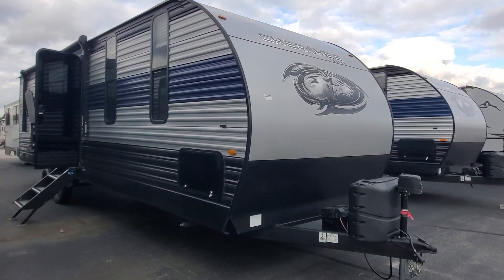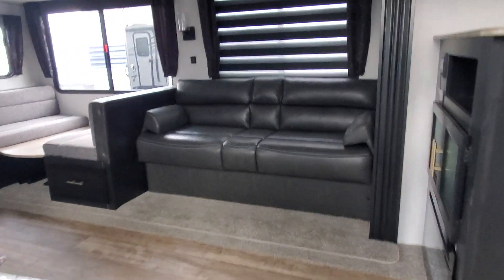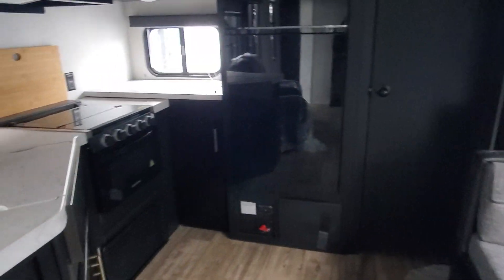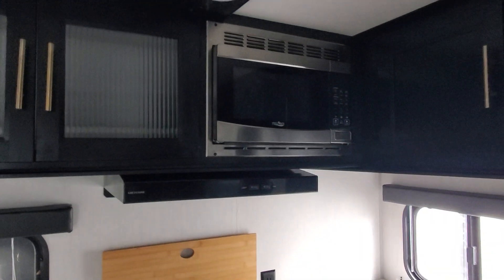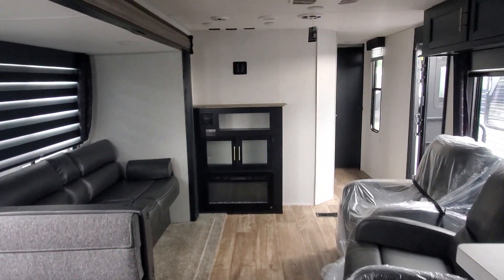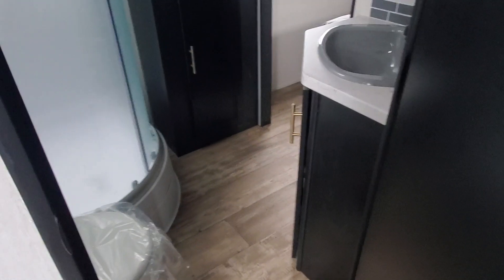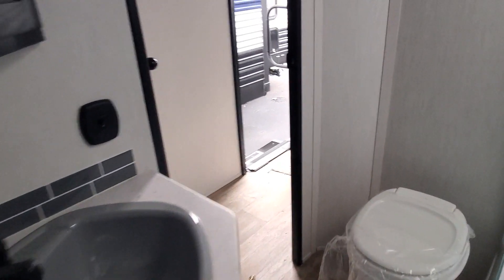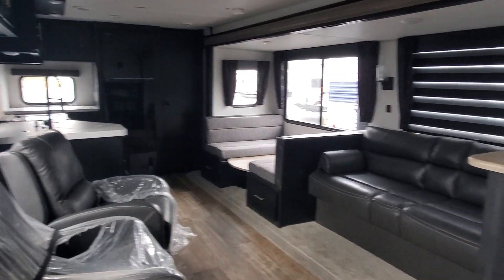2022 Cherokee 274RK Welcome back